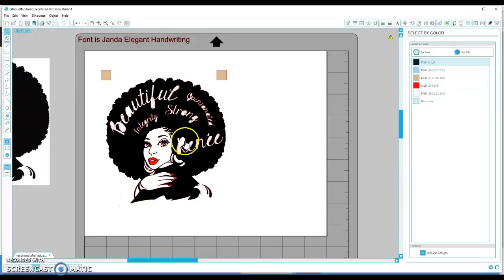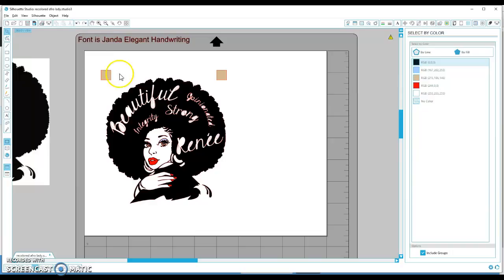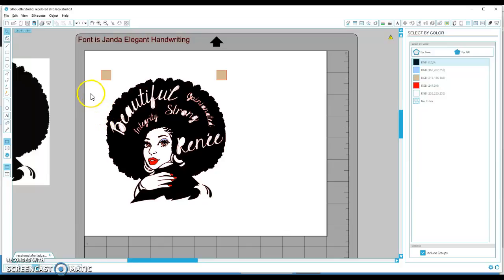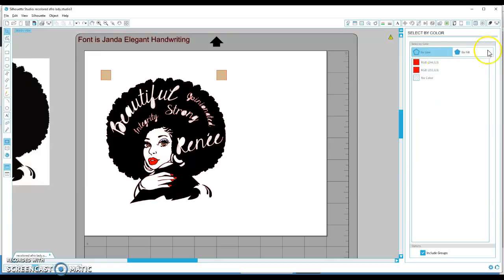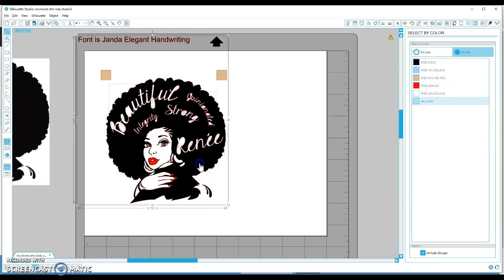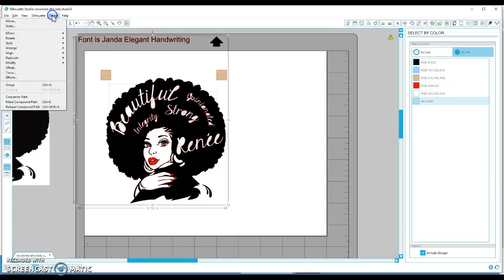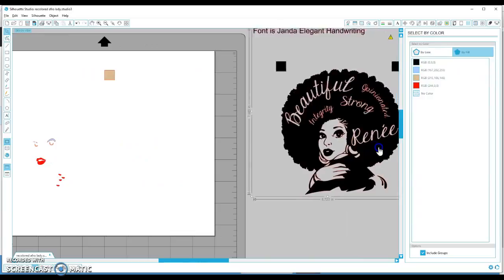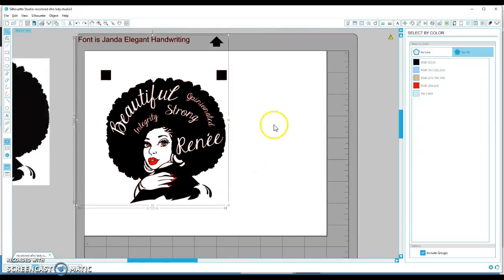Silhouette Studio Help: Afro Lady part 2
Some of the letters in our design don't have the inside pieces cut out correctly. This is a quick fix.